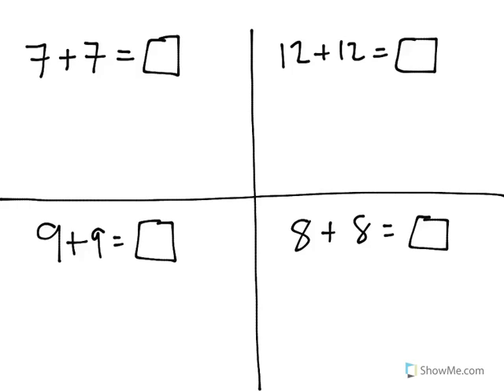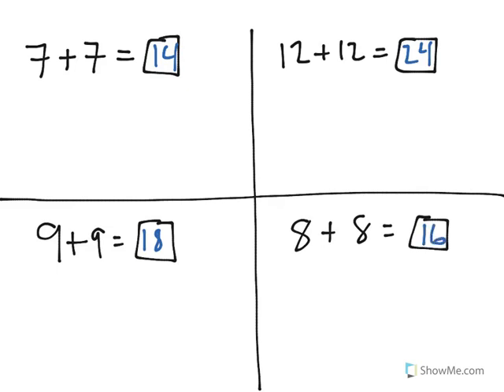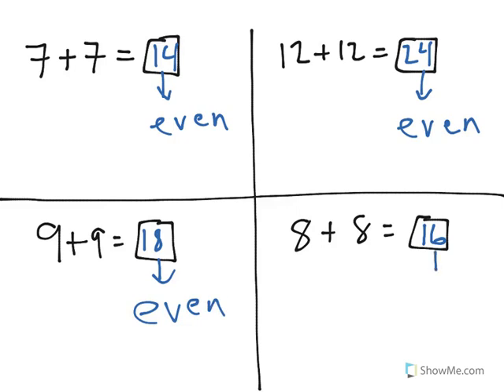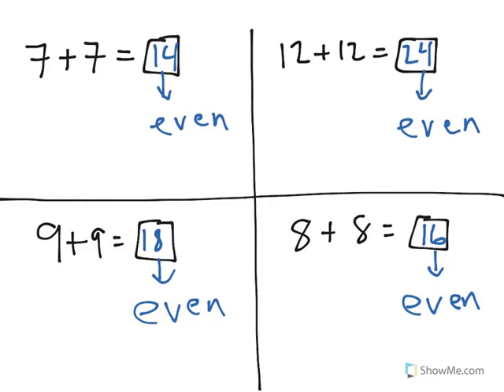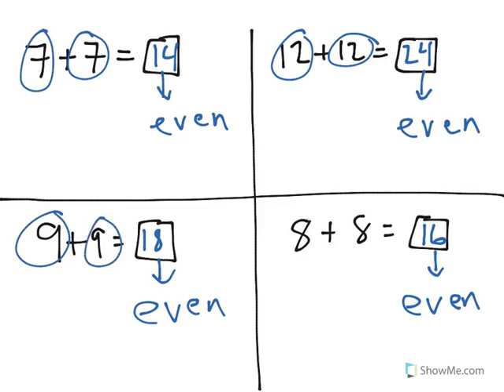[2.OA.3-2.0] Parity Basics - Common Core Standard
Write an equation to express an even number as a sum of two equal addends.